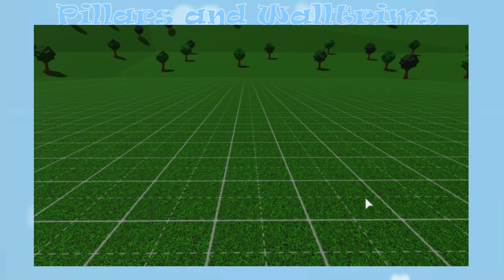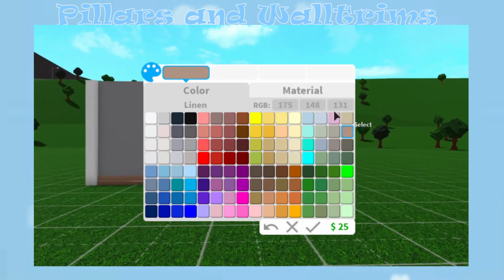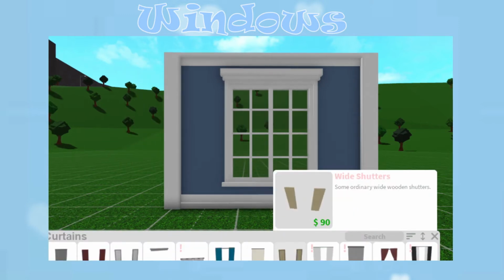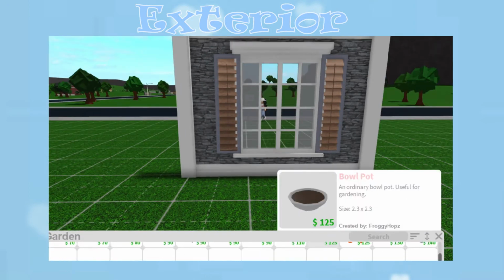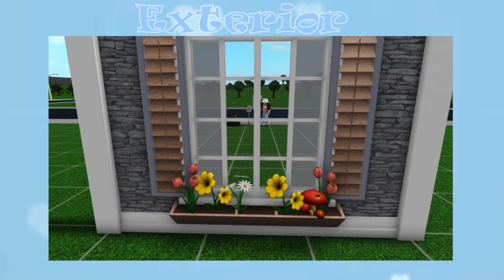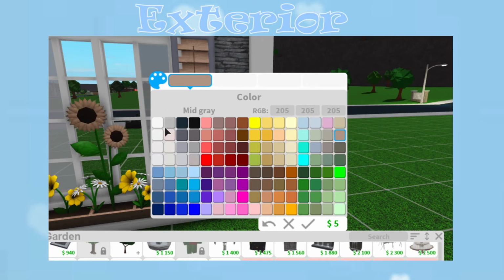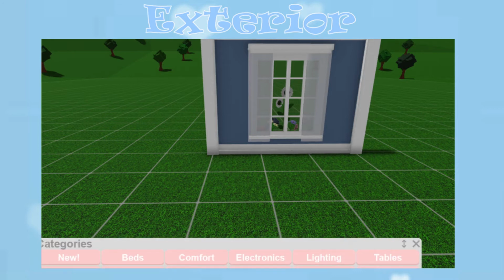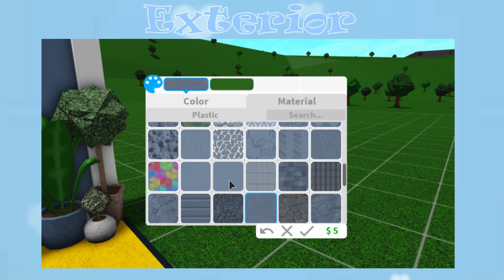Bloxburg BUILDING tips!| Roblox Bloxburg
нєℓℓσ тнєяє! ɪ ᴀᴍ sɪᴇɴɴᴀ ᴀɴᴅ ɪ ᴡᴀɴᴛᴇᴅ ᴛᴏ ᴛʜᴀɴᴋ ʏᴏᴜ ғᴏʀ ᴡᴀᴛᴄʜɪɴɢ ᴛᴏᴅᴀʏs ᴠɪᴅᴇᴏ! ɪᴛ ᴍᴇᴀɴs ᴛʜᴇ ᴡᴏʀʟᴅ ᴛᴏ ᴍᴇ.

тнαик уσυ fσя ωαт¢нιиg!

Intro: (0:00)
Video Intro: (0:10)
Pillars and Wall Trims: (0:33)
Windows: (2:24)
Exterior: (4:12)
Empty Spaces: (7:37)
Vídeo Outro: (12:11)
Explanation: (12:50)
Outro: (12:53)